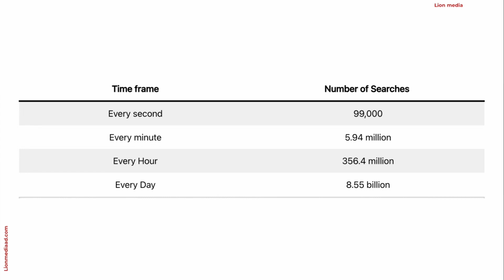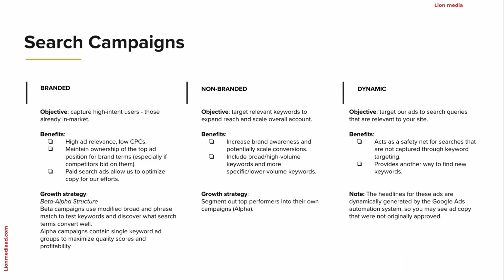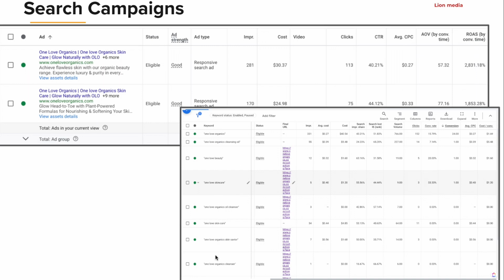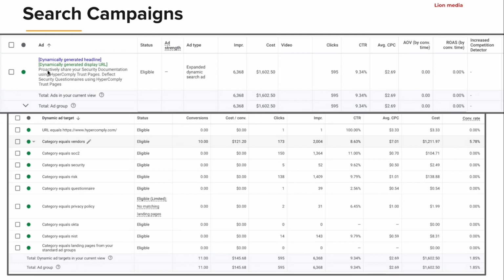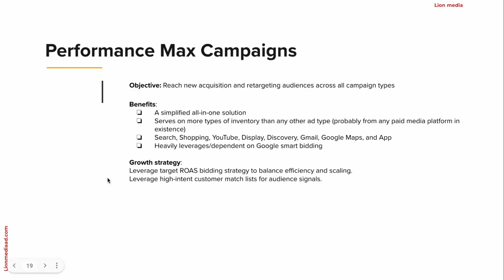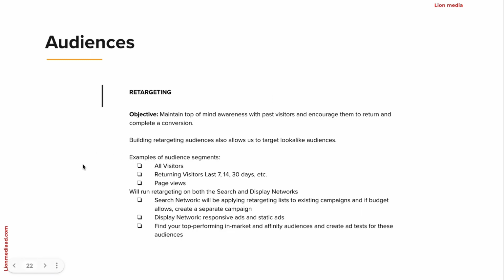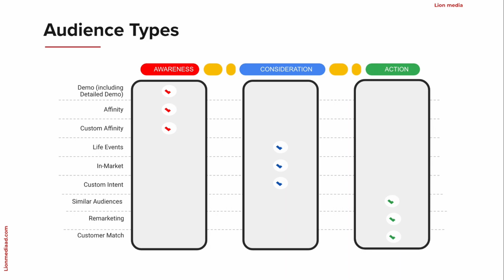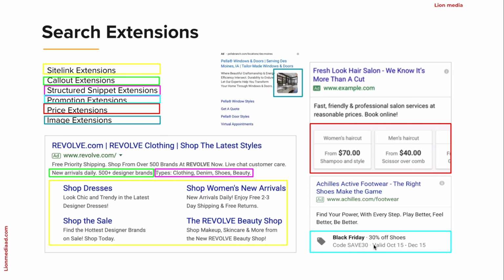Learn Google ads in 22 minutes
In this video, I'll teach you how to run your own Google ads campaign to generate profitable sales for your e-commerce brand.

I'll teach you the fundamentals such as:
The different campaign types best suited for your brand.
How shopping campaigns work.
How search campaign works.
How dynamics campaigns work.
How your ads appear across Google inventory.
How to bid for keywords.
How to use audience signals.
How to create effective ads that grab your prospect's attention.